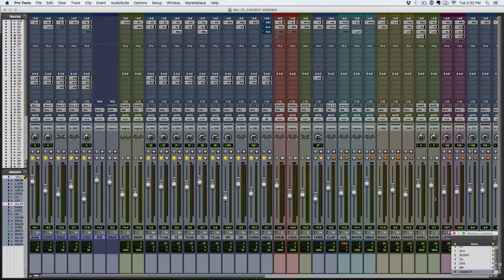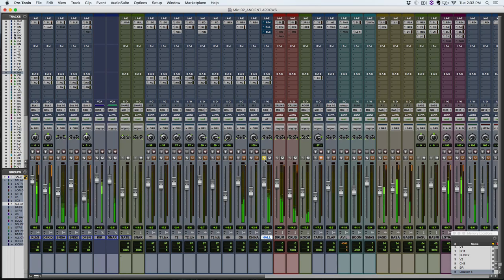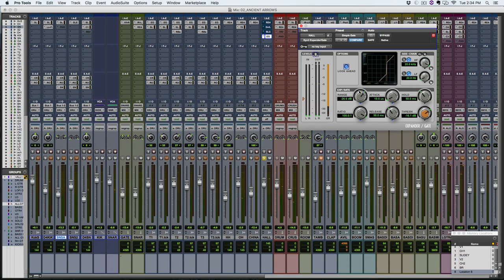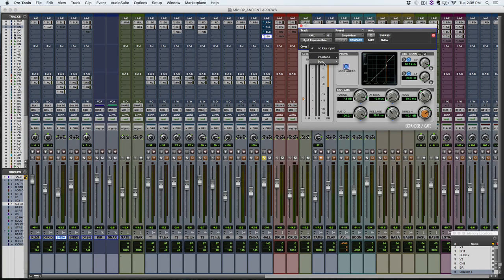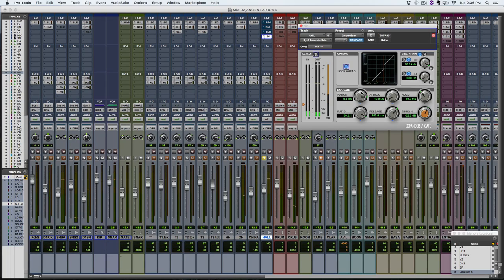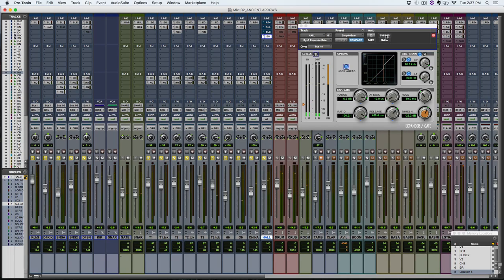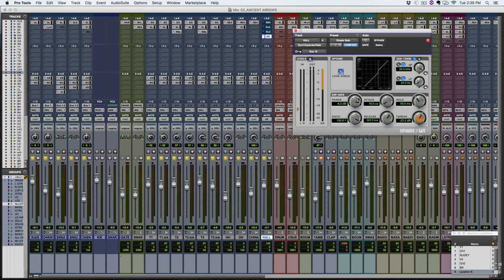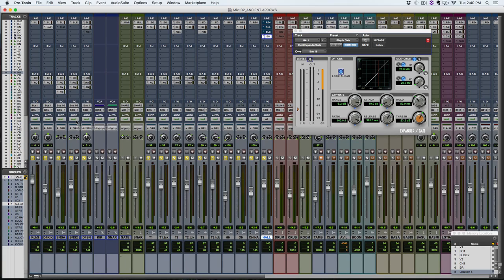Drum Mixing Trick for Bigger Room Sounds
Find yourself always struggling to use your room tracks in the mix without making everything sound worse?

Here's a way to use sidechaining to get exactly what you want out of the room tracks without everything you DON'T want. Make your room tracks usable again!